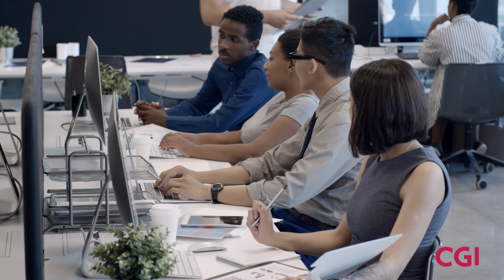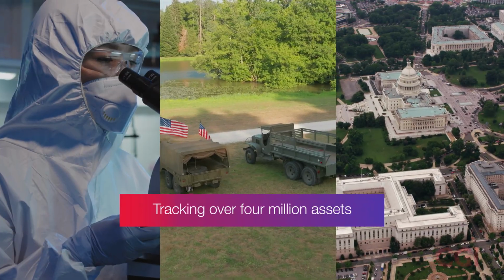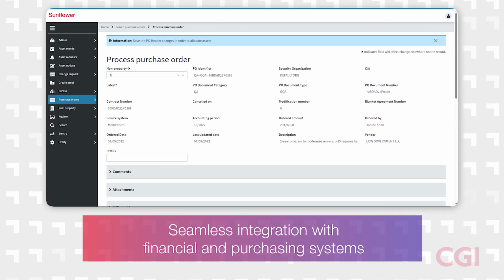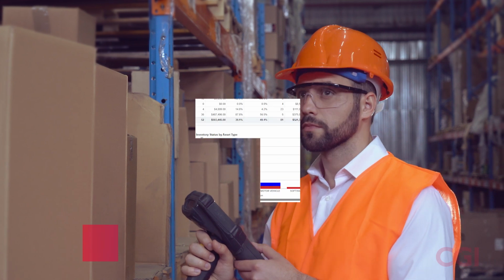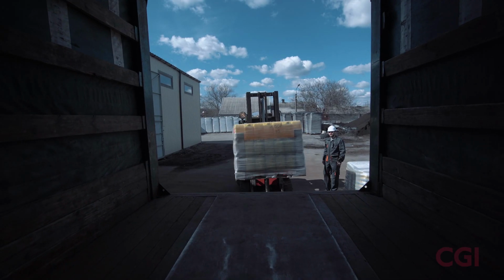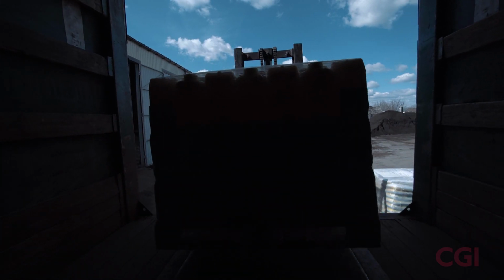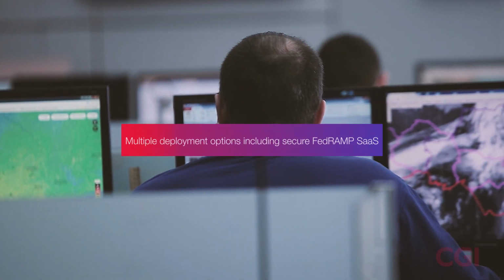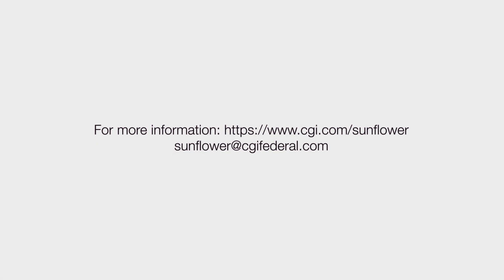CGI Federal Sunflower asset management solutions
Asset managers in federal agencies and other organizations are responsible for tracking thousands or millions of assets, which are essential for their missions and spread across multiple locations – often worldwide.

CGI Federal's Sunflower Asset Management solutions support the entire asset lifecycle, ensuring accountability and operational success. Enabling managers to monitor the physical location, maintenance status, and accounting information across the whole asset management lifecycle on a granular scale, Sunflower is the asset management system of choice for more than 75 organizations.

This video provides a breakdown of Sunflower’s capabilities and applications.